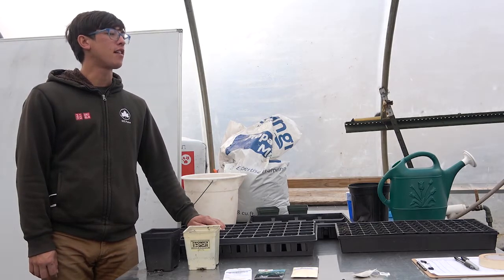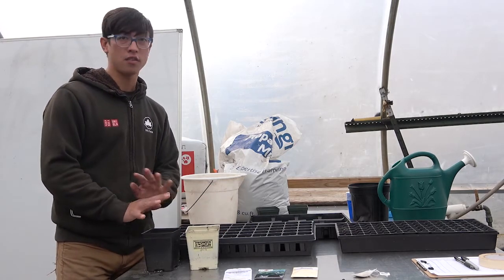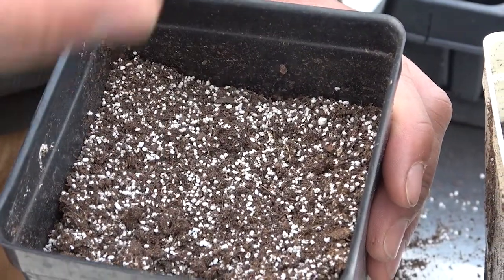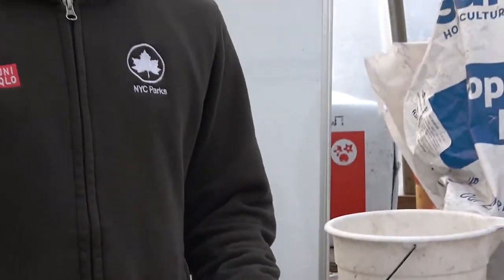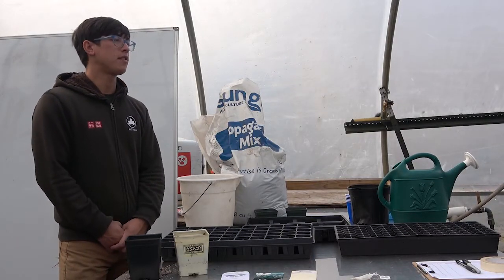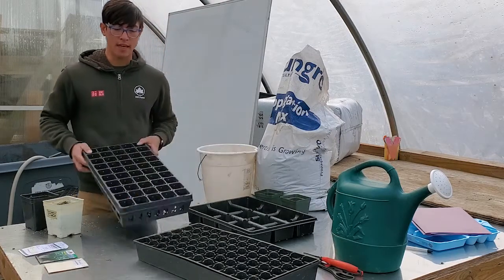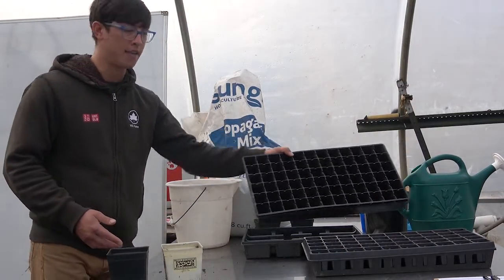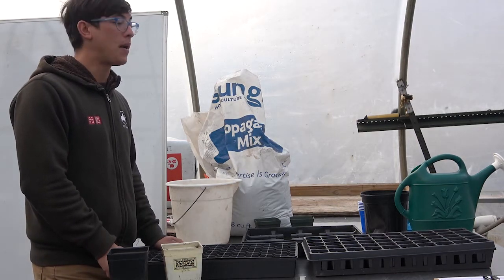Seed Starting Materials | Propagating Crops in a Hoop House Part 4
Get a head start on the growing season and grow your own veggie seedlings. In this series, Dan Moon (Citywide Nursery, NYC Parks) will walk through everything you need to know to start your seeds in a hoop house, cold frame, or indoors.

Part 4 reviews seed starting materials, including soil and trays.